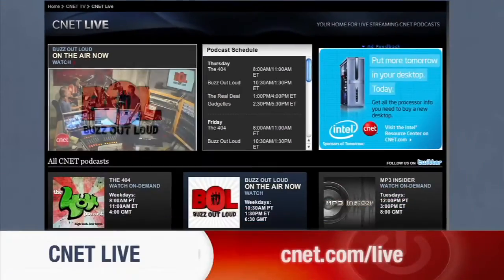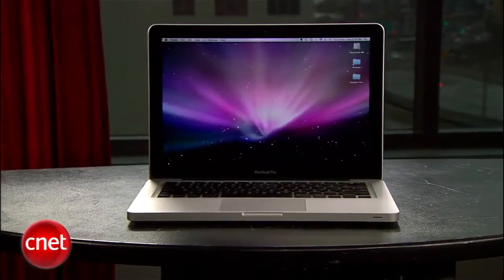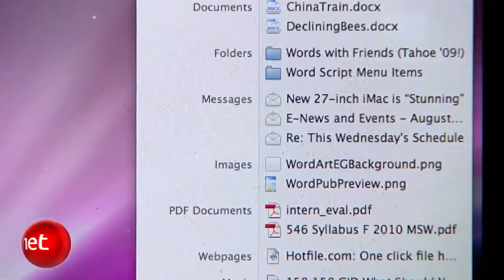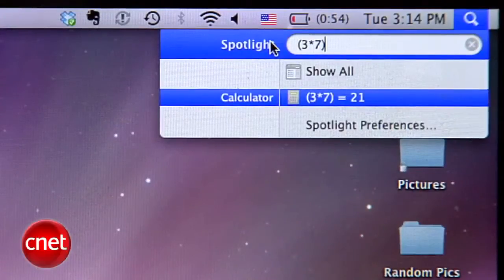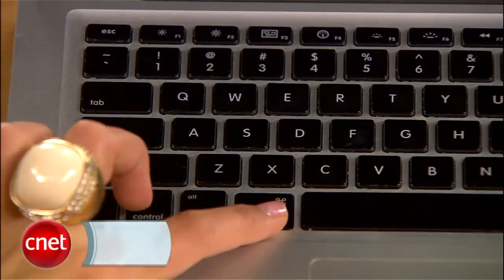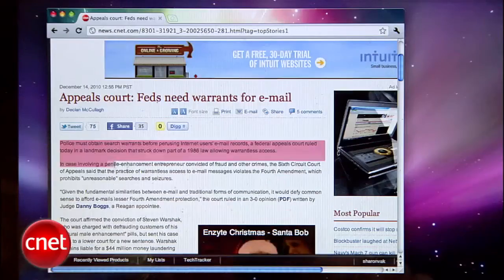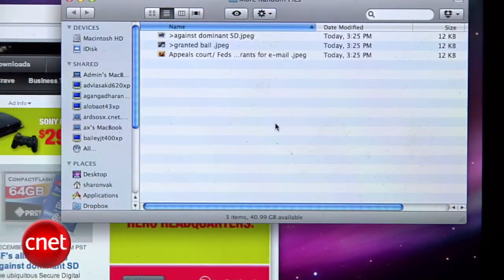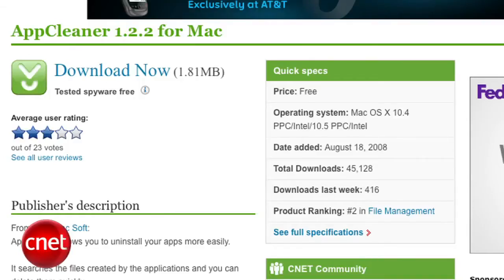How To: Make the most of your MacBook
Trying to justify spending money on a MacBook when you could have bought a cheaper Windows laptop? Take a peek at these five handy tips for Mac OS X.